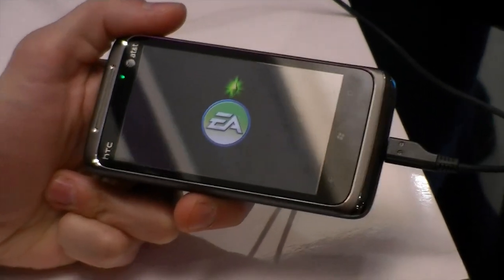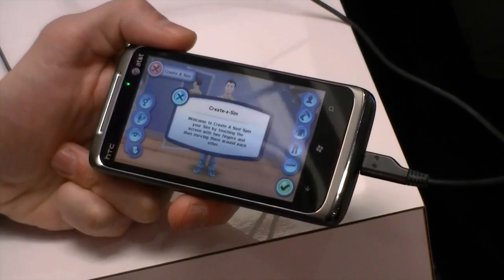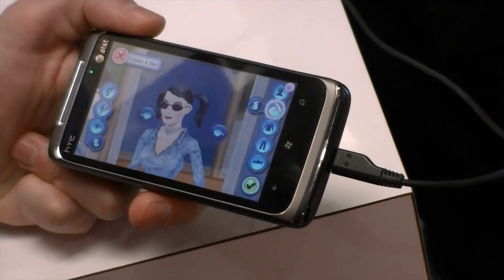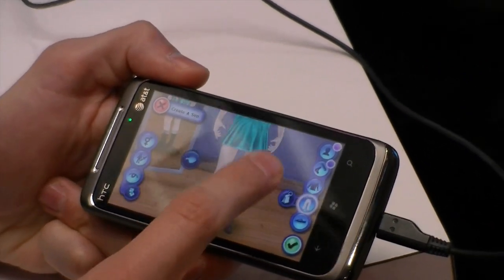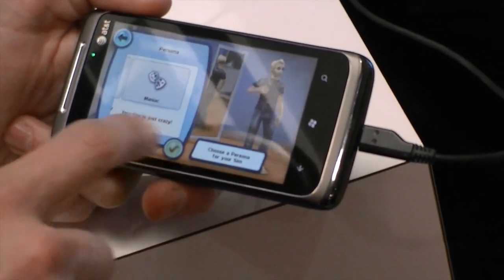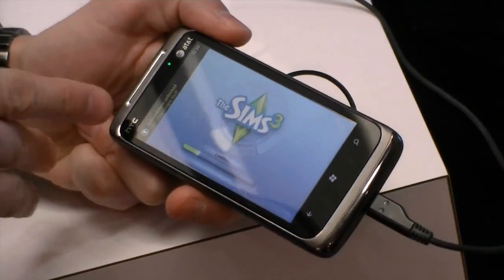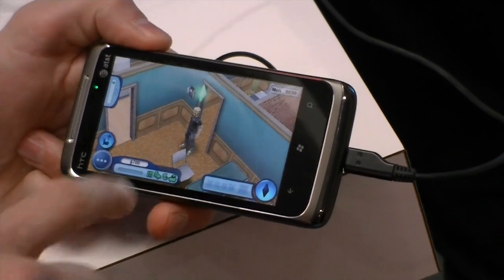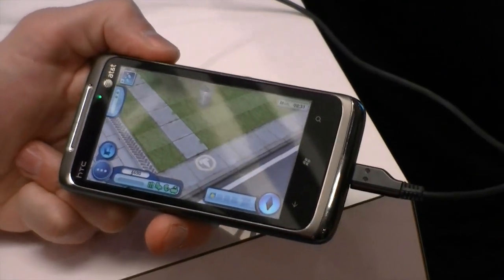The SIMS 3 XBOX Live for Windows Phone 7 | Pocketnow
Here's a demo of the SIMS 3 Xbox Live game for Windows Phone 7. It's similar to the iPhone and Android versions of the game, but adds Xbox Live acheivements and leaderboard support.